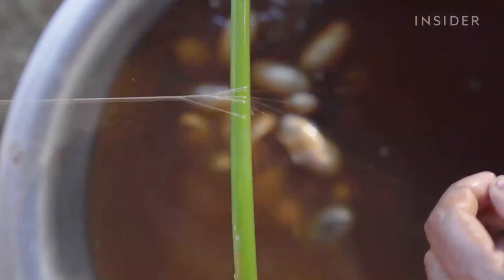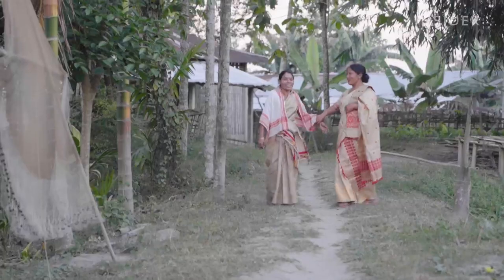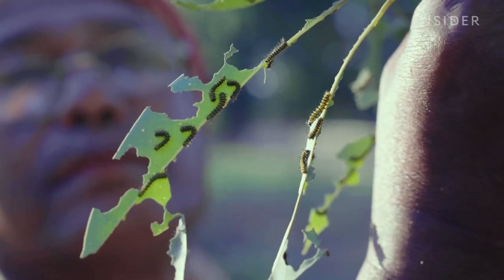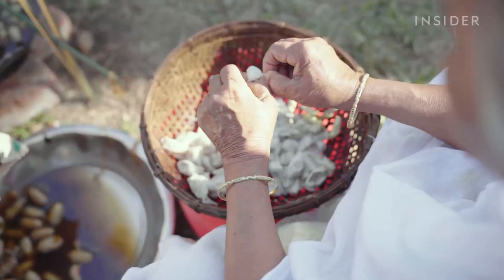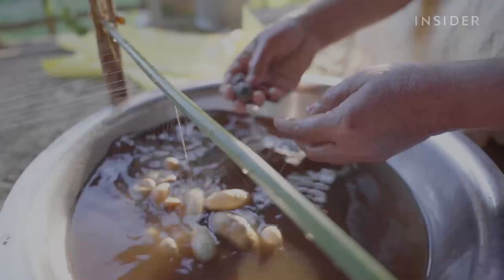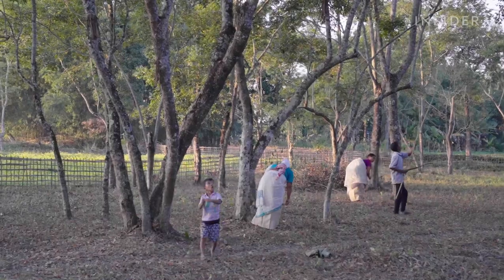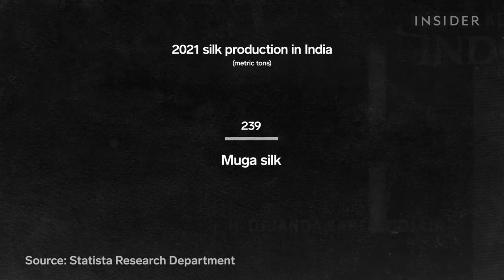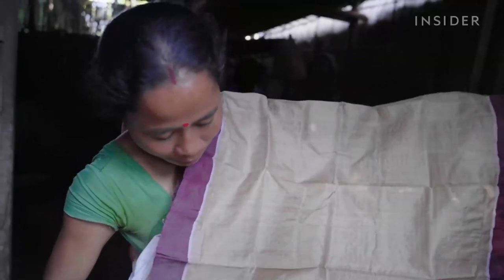Why Muga Silk Is So Expensive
Unlike any other fabric, muga silk has a naturally lustrous gold sheen. It comes from the cocoons of muga silkworms, which primarily feed on some trees. A sari made with muga silk can cost $6,500, thousands more than other saris. But the caterpillars needed to make it are in danger of disappearing. So what's happening to the muga silkworm? And why is this silk so expensive?